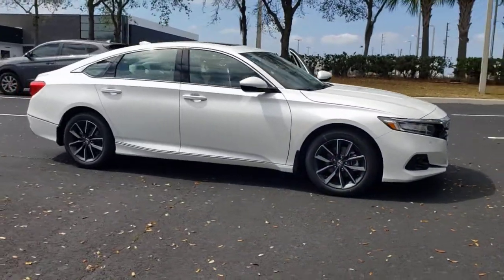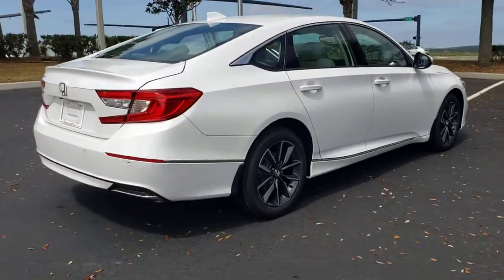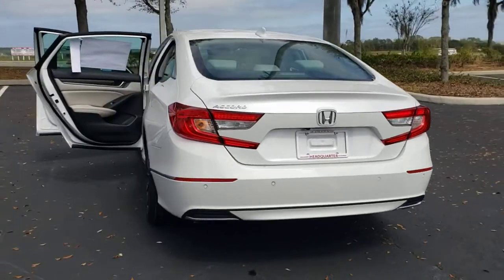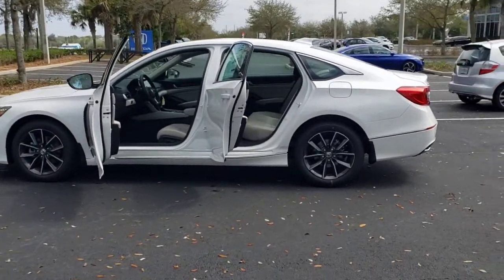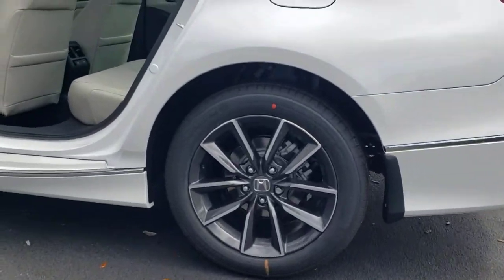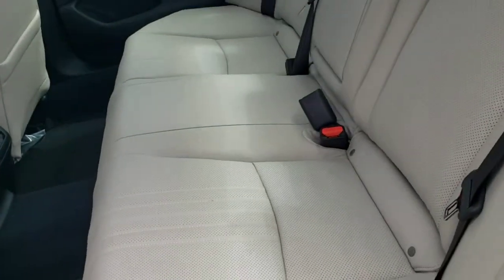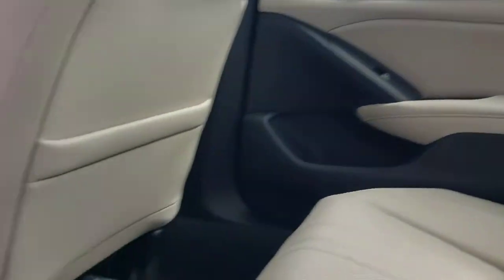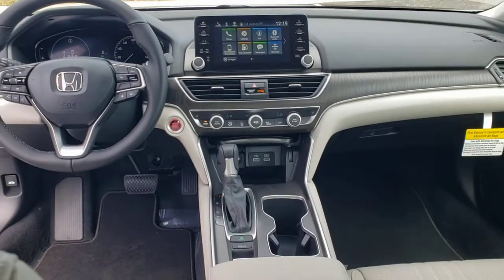2022 Honda Accord Sedan Winter Garden, Clermont, Winderemere, Winter Park, The Villages, FL NA022955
2022 Honda Accord Sedan EX-L 1.5T CVT - Stock#: NA022955 - VIN#: 1HGCV1F51NA022955

Headquarter Honda
17700 State Road 50

Low Financing and Leasing Available. Headquarter Honda is excited to offer this terrific 2022 Honda Accord EX-L in White Pearl.We are conveniently located just a few minutes West of Downtown Orlando, just off the Florida Turnpike between Winter Garden and Clermont! Its one of the easiest drive in Central Florida! Remember: Headquarter Honda Gets You There! So take the easy drive from almost anywhere in Central Florida to visit us or just call one of our Professional Inventory Specialist for more information and schedule a VIP appointment.